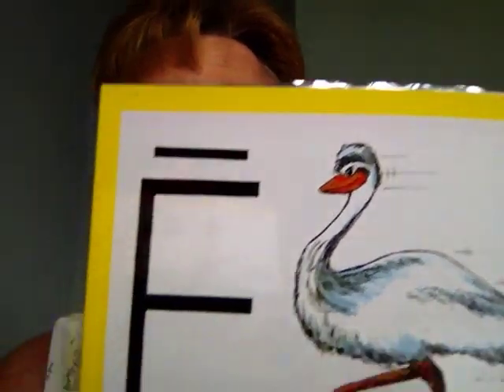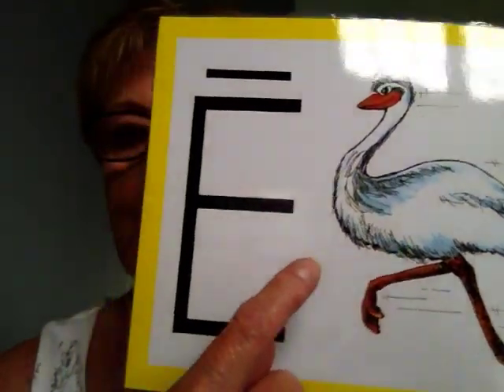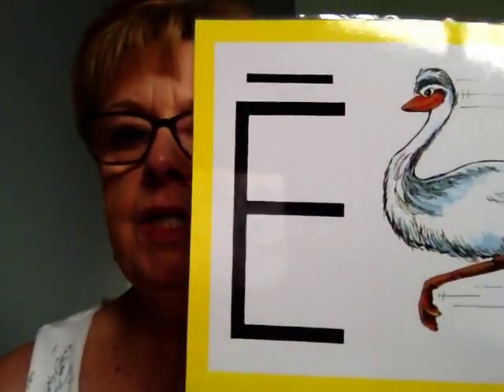Master Emu Sound Part 1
Auditory Drill to help the child hear the long E sound in words.